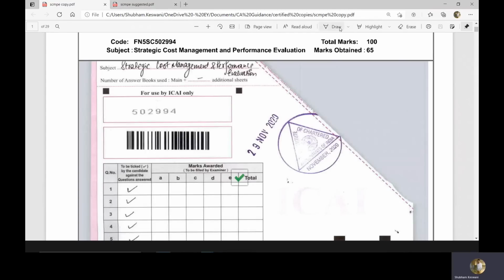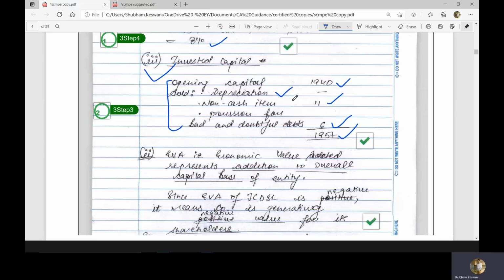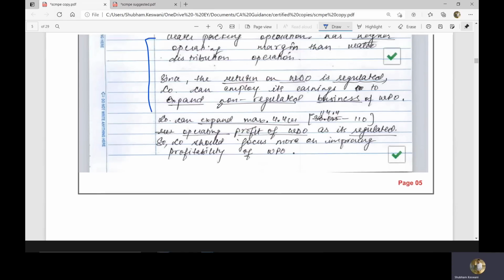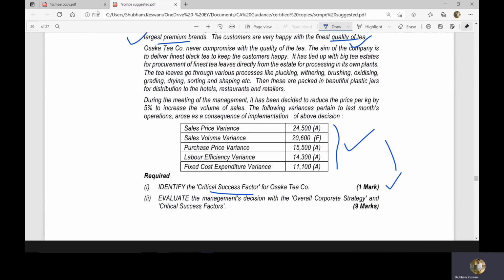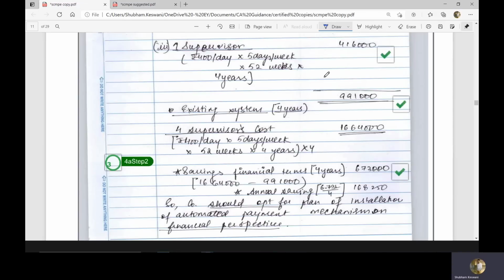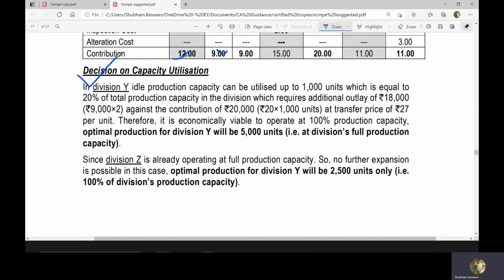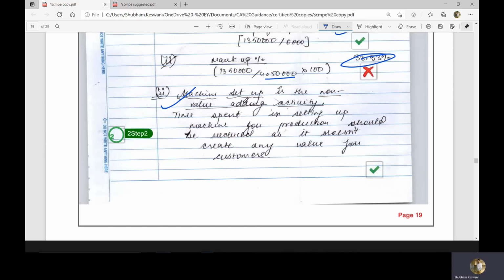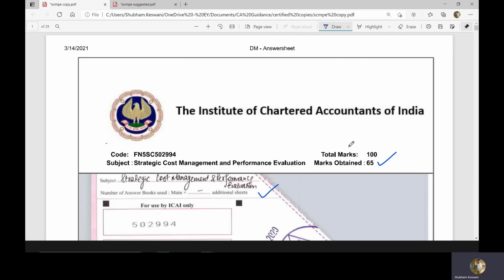CA Final SCMPE Certified Copy Analysis | AIR 8 | 65 Marks